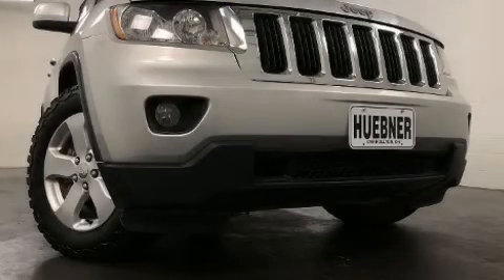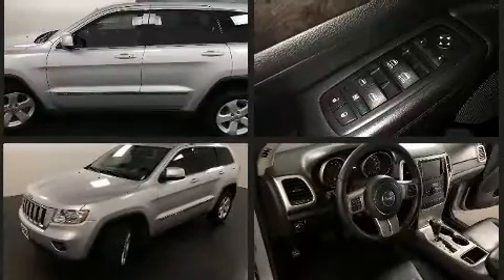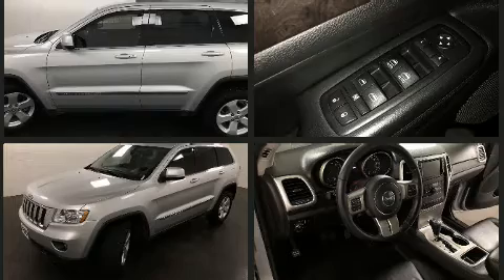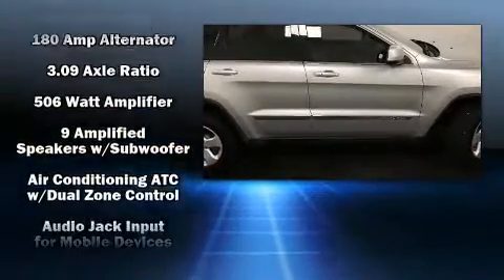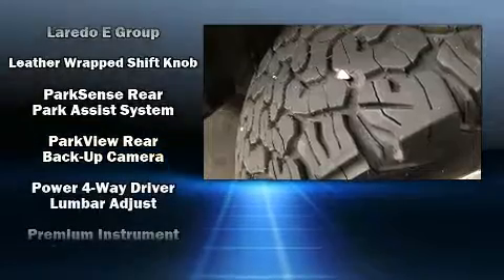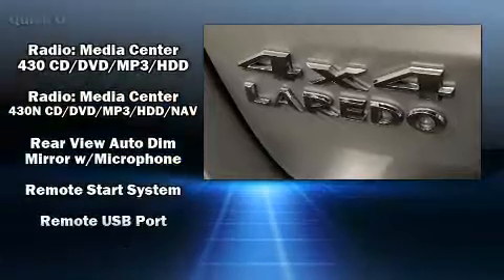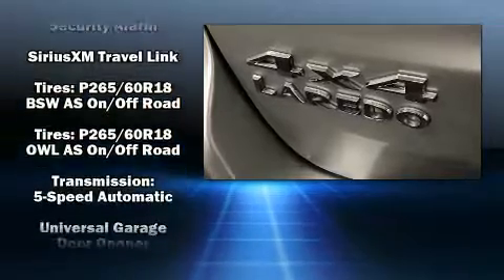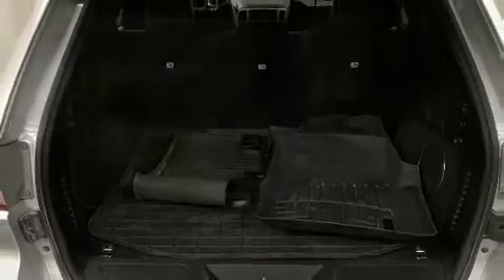2012 Jeep Grand Cherokee Laredo in Carrollton, OH 44615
Huebner Subaru
1155 Canton Rd.

Get excited about the 2012 Jeep Grand Cherokee. Smooth gearshifts are achieved thanks to the refined 6 cylinder engine, and for added security, dynamic Stability Control supplements the drivetrain. Four wheel drive allows you to go places you've only imagined. A wealth of standard features means that you no longer have to sacrifice. Like heated seats, front and rear reading lights, voice activated navigation, an automatic dimming rear-view mirror, an outside temperature display, cruise control, a roof rack, and leather upholstery. Premium sound drives 10 speakers, providing you and your passengers a sensational audio experience. Jeep ensures the safety and security of its passengers with equipment such as: dual front impact airbags, front side impact airbags, traction control, brake assist, anti-whiplash front head restraints, a panic alarm, and 4 wheel disc brakes with ABS. We have the vehicle you've been searching for at a price you can afford. Please don't hesitate to give us a call.